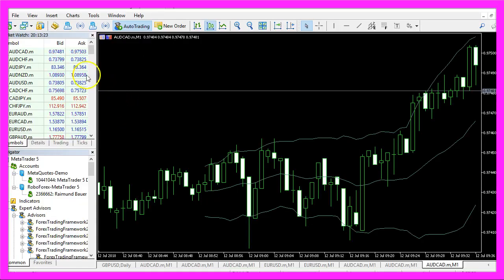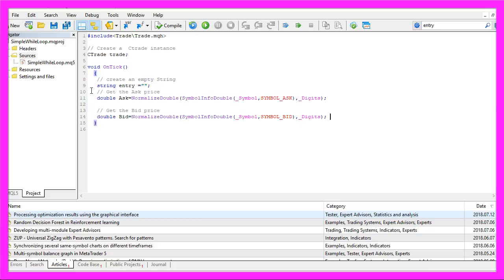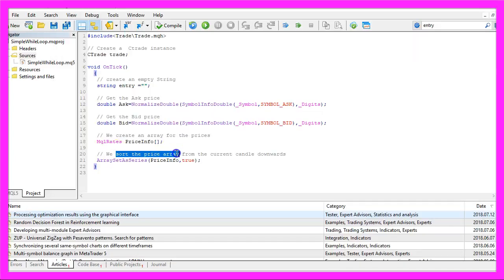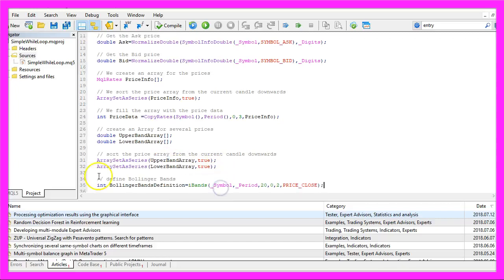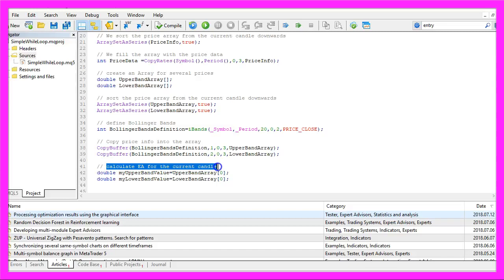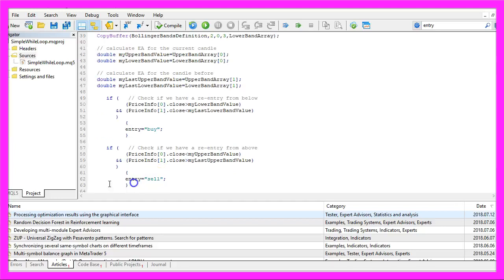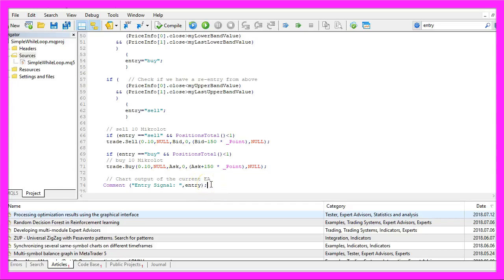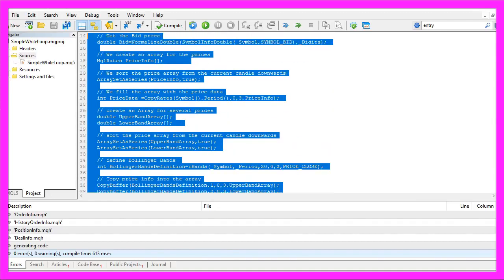LEARN MQL5 TUTORIAL BASICS - 129 SIMPLE BOLLINGER BANDS EXPERT ADVISOR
Introduction to Bollinger Bands Expert Advisor in MQL5 (00:00 – 00:14)

Introduction to creating a standalone Bollinger Bands Expert Advisor in MQL5 that trades based on Bollinger Band signals.
Starting with MetaEditor and Creating a New File (00:14 – 00:39)

Instructions on opening MetaEditor and creating a new Expert Advisor file named "SimpleBollingerBandsStandalone".
Setting Up the Expert Advisor (00:39 – 00:55)

Removing unnecessary code and including the 'Trade.mqh' file for trading functions.
Initializing Variables and Preparing Price Data (00:55 – 02:04)

Creating an empty string for entry signals, getting Ask and Bid prices, and setting up an array for price information.
Defining and Sorting Arrays for Bollinger Bands (02:04 – 03:11)

Creating arrays for upper and lower Bollinger Bands and sorting them for current price data.
Implementing Bollinger Bands Calculation (03:11 – 03:53)

Defining Bollinger Bands for the current symbol and period, and copying price data into arrays.
Calculating Bollinger Bands Values for Current and Previous Candles (03:53 – 04:53)

Calculating the upper and lower band values for the current and previous candles to detect crossover signals.
Determining Buy and Sell Entry Signals (04:53 – 05:44)

Checking conditions for re-entry from below (buy signal) and from above (sell signal).
Executing Trades Based on Entry Signals (05:44 – 05:59)

Selling or buying based on the calculated entry signals, considering open positions.
Outputting Entry Signals on the Chart (05:59 – 06:13)

Using the 'Comment' function to display the entry signal on the chart.
Compiling and Testing the Expert Advisor in MetaTrader (06:13 – 06:48)
Compiling the code and testing the Expert Advisor in MetaTrader using the Strategy Tester.
Observing the Expert Advisor in Action (06:48 – 07:06)
Watching the Expert Advisor open trades based on Bollinger Bands signals during the test.
This overview provides a detailed summary of the video's content, organized into specific chapters with corresponding timestamps.
In this video we are going to create a Bollinger Bands standalone Expert Advisor that is going to actually trade the Bollinger Band signals. We have already made sell trade here and now we want to find out how we can do that in MQL5.
To do that please click on the little button here or press F4 in your Metatrader, now you should see the Metaeditor window and here you want to click on: “File/ New/ Expert Advisor (template)” from template, “Continue“, I will call this one: “SimpleBollingerBandsStandalone”, click on “Continue”,
“Continue“ and “Finish”, and now you can delete everything that is above the “OnTick” function and we will also remove the two command lines here.
First we need to include the Trade.mqh file; it will enable us to create a “CTrade” instance that will be called: “trade” and we are using it later to open a position.
In the “OnTick“ function we first need to create an empty string, we will call it: “entry” and we don't assign a value because we are going to calculate that now.
…but before we do that we need to get the Ask price and the Bid price that is done by using  “SymbolInfoDouble” for the current symbol and we use: “SYMBOL_ASK” to get the Ask price and “SYMBOL_BID” to get the Bid price.
The “NormalizeDouble” function in combination with “_Digits” will help us to get the number of digits for the current symbol of the current chart because we have currency pairs with only 3 digits and other ones with 5 digits behind the dot.
We also need to create an array for the prices that will be called: “PriceInfo”, we use “MqlRates” format and cure rate stores the information about prices like open, high, low and close.
Now we sort the price array (PriceInfo) from the current candidate downwards by using “ArraySetAsSeries“ for our “PriceInfo” array that we have created here and after we have done that we use “CopyRates” for our “PriceInfo” array to fill the array with price data for the current symbol and the currently selected period on the chart from the current candle 0 (zero) for 3 candles and we store the result in our “PriceInfo” array.
We also need to create an array for several prices for the upper and lower band of the Bollinger Bands; this is the upper band, this is the lower band and whenever the price breaks out here and re-enters into the Bollinger Bands that would be a signal. When it does it from below that's a buy signal and when it does it from above like here that would be a sell signal.
Let's also use “ArraySetAsSeries” to sort the upper band array (UpperBandArray) and the lower band array (LowerBandArray) and now we actually define the Bollinger Bands by using the built-in “iBands” definition for the current symbol on the chart and the currently selected period. We will use 20 candles and if you click on “Insert/ Indicators/ Trend/ Bollinger Bands” you will see that we use a period of 20 candles